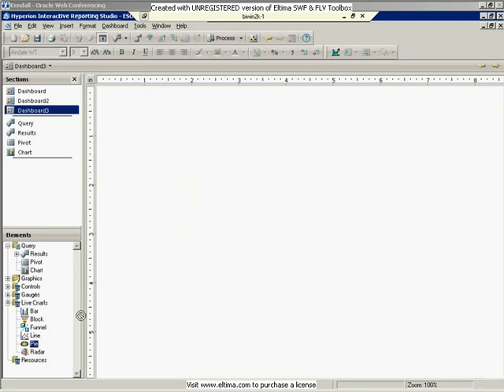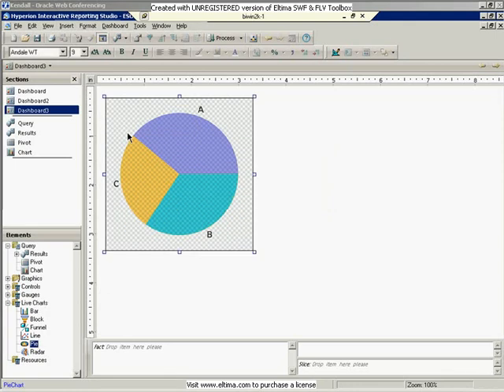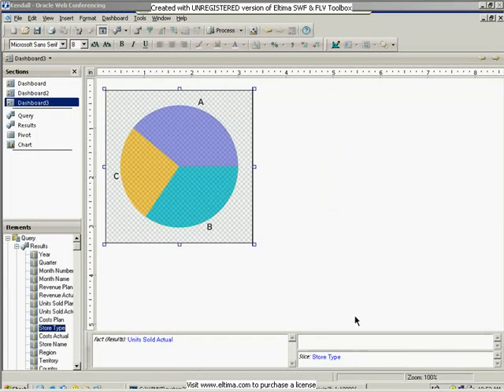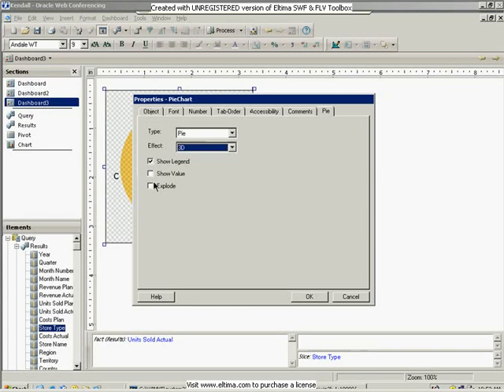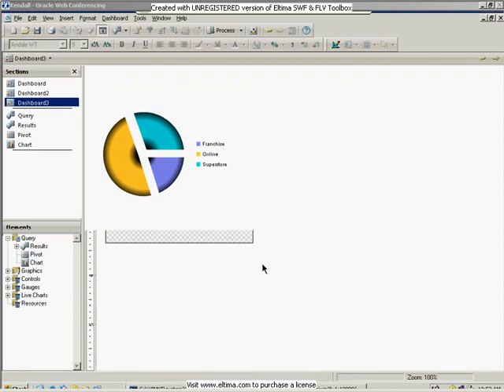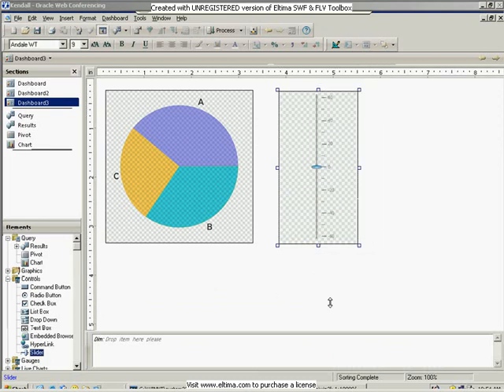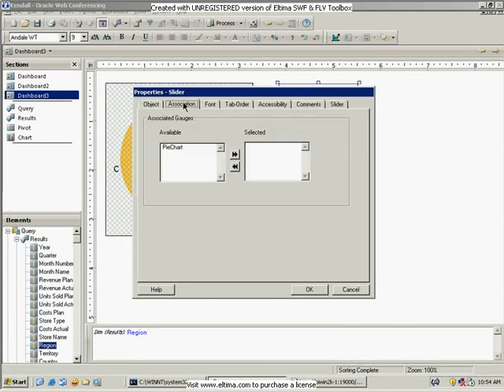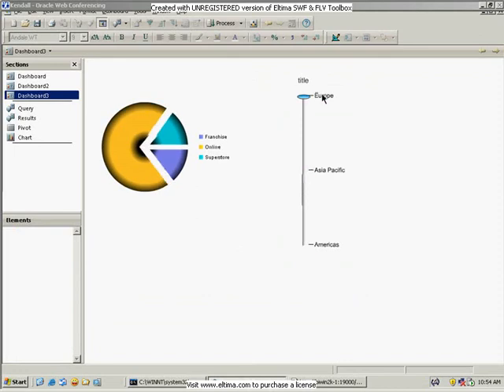4 Hyperion Interactive Reporting 11 1 1 New Features Dashboa 2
Actis will show to you the new features of Hyperion Interactive Reporting 11.1.1